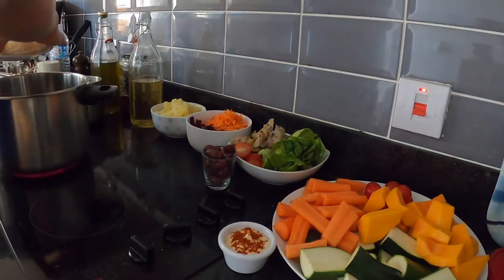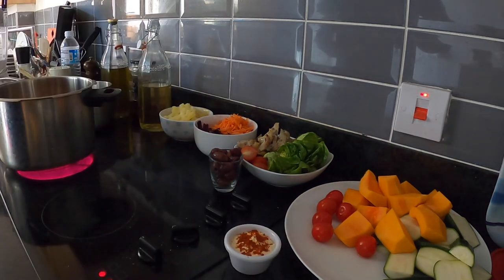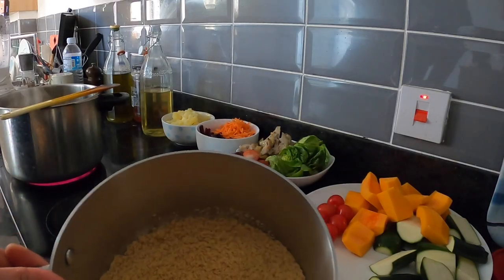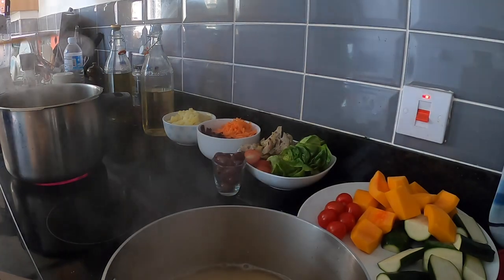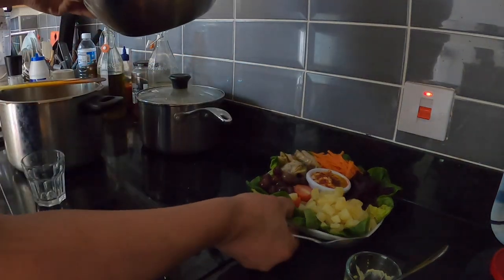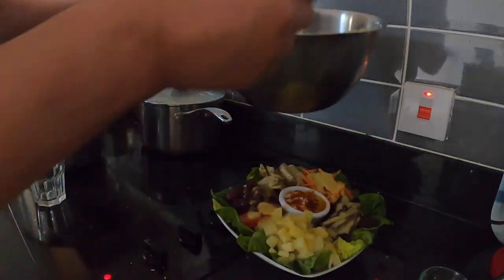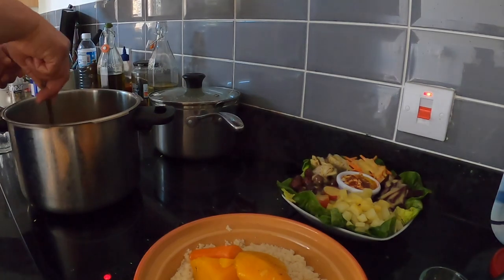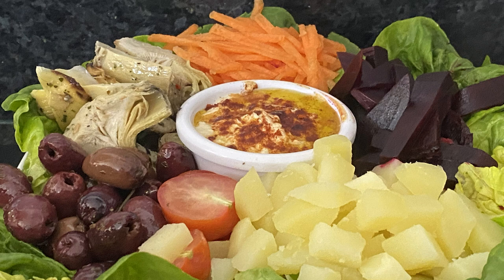Karim the Chef | Vegetable Couscous